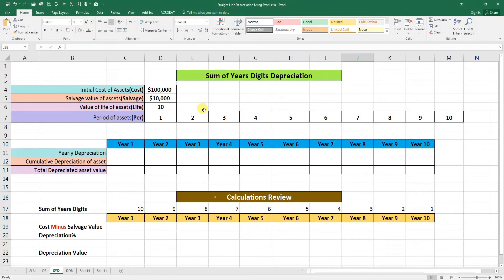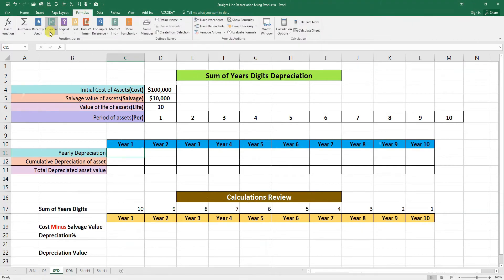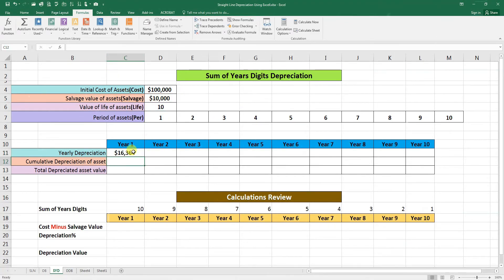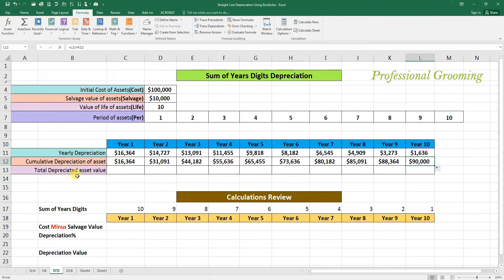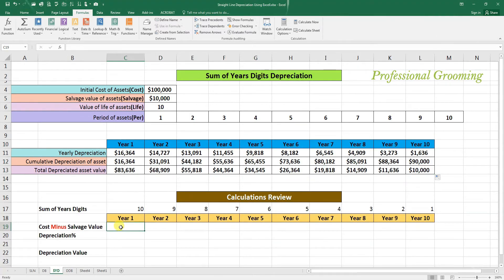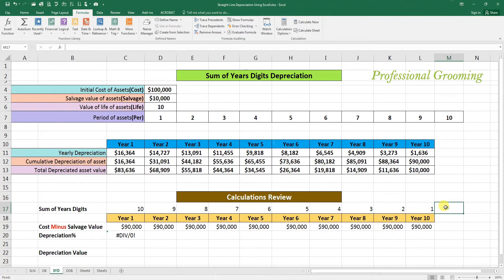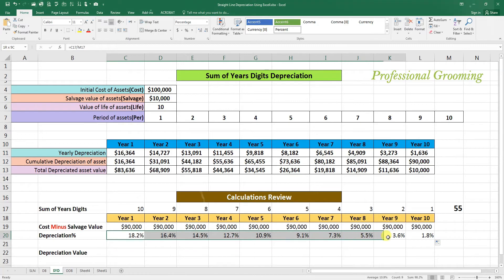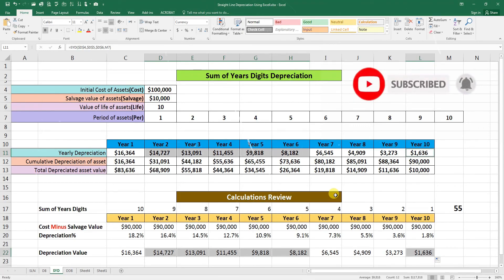How to calculate Sum of Years Digits Depreciation using Microsoft Excel?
SYD is an Excel function that calculates the depreciation expense under the sum of the years digits method.
Sum of years digits is an accelerated depreciation method, i.e. it charges higher depreciation in initial years of the asset and the depreciation expense declines over time. Depreciation expense is charged in proportion of the remaining useful life of the asset at the start of the period to the sum of digits of all years in the useful life. For example, if an asset has useful life of 5, the sum of years digits equals 15 (=5 + 4 + 3 + 2+ 1) and in the first year, 33% of the depreciable amount is written off as depreciation.
Under the sum of years digits method, depreciation expense for a period is calculated based on the following formula:
SYD Depreciation = Depreciable Amount x Remaining Useful Life / N
Depreciable amount equals cost minus the salvage vale. Remaining useful life shows the remaining number of periods of the asset's life at the start of the period for which we intend to calculate depreciation. N is the sum of year’s digits.
Instead of manually calculating the sum of the year’s digits, we can use the following formula
N = n x (n + 1) / 2
Where n is the useful life of the asset.
Syntax
SYD’s syntax is:
SYD(cost, salvage, life, per)
 Cost refers to the historical cost of the asset being depreciated.
 Salvage value is the value of the asset at the end of its useful life. It is also called residual value.
 Life refers to the total useful life of the asset, expressed in the same time unit for which we intend to calculate depreciation expense
 Per refers to the number of period for which we want to determine depreciation expense.